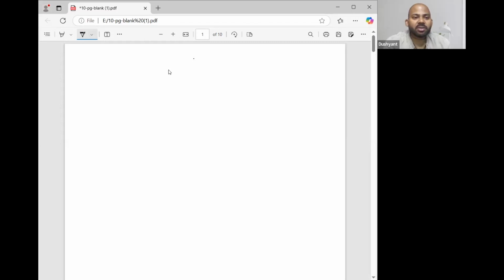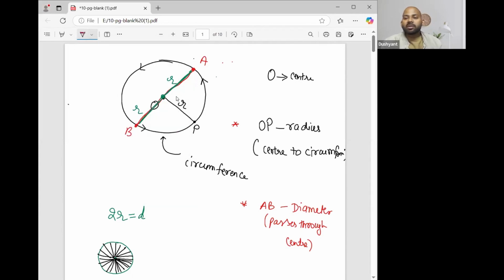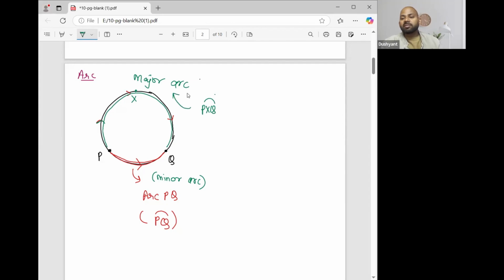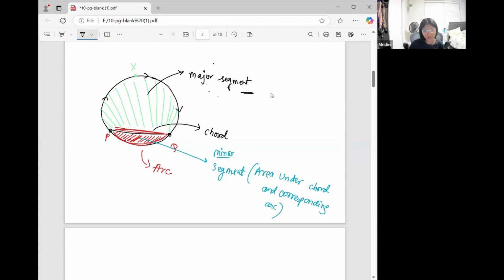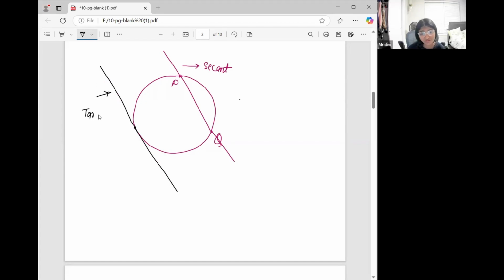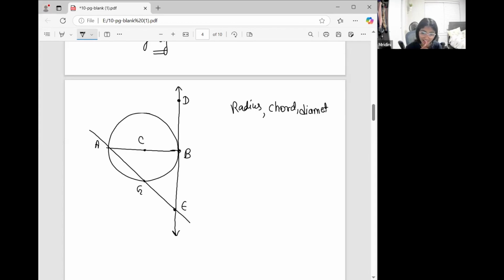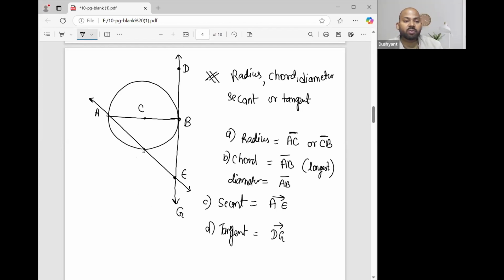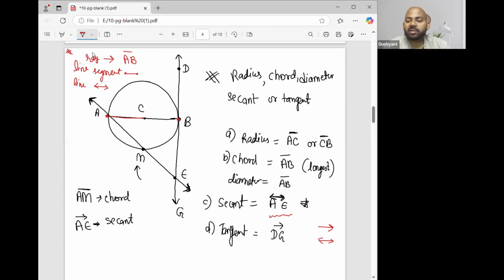Circles| Introduction | Maths | Online Tutoring for the USA from India| US Curriculum